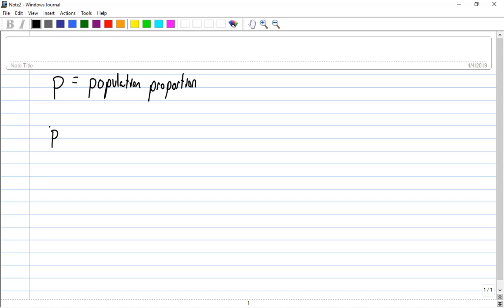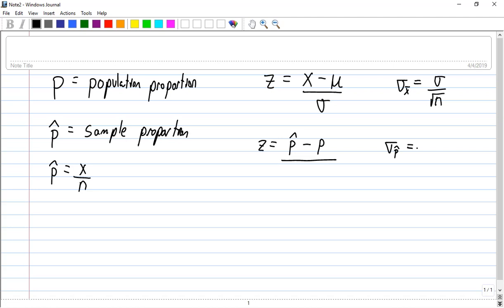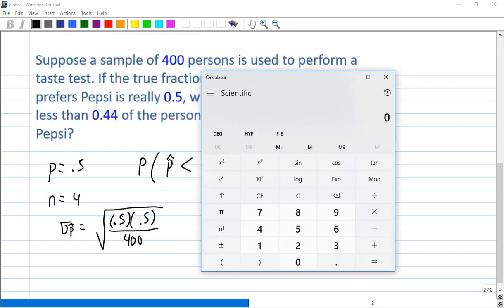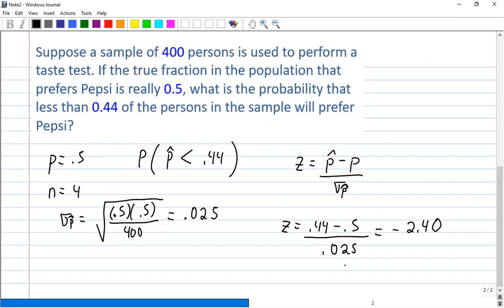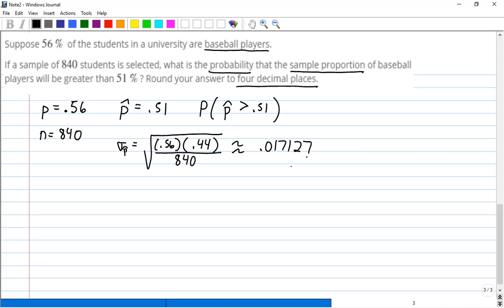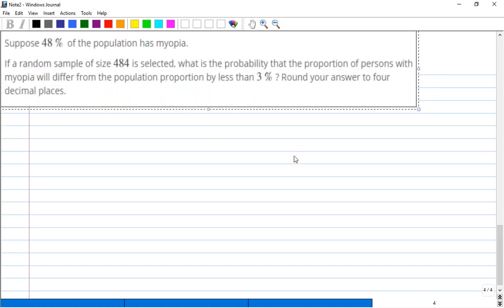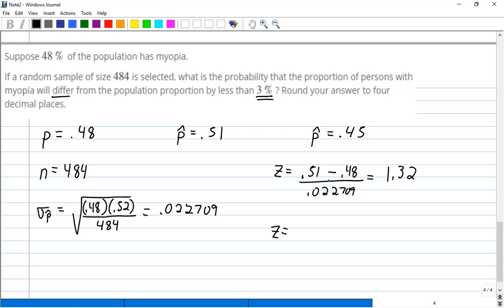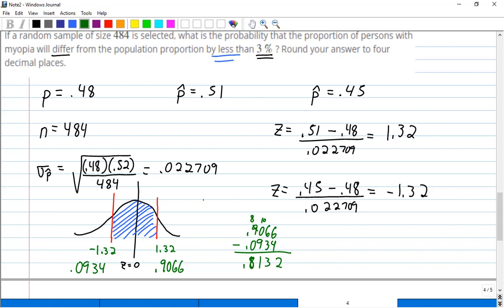Hawkes Discovering Statistics: 9.4 The Distribution of the Sample Proportion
This video lecture discusses how to find probabilities using population and sample proportions.